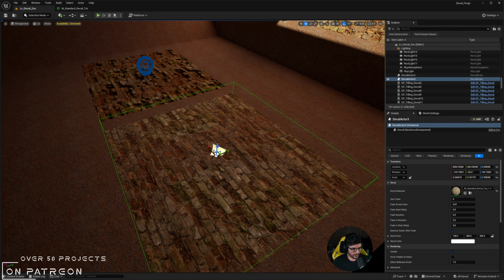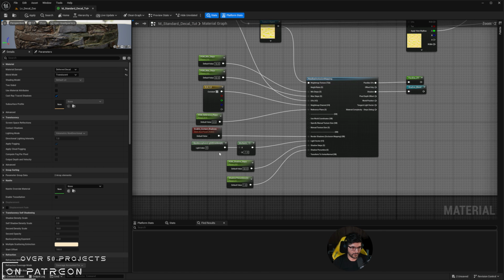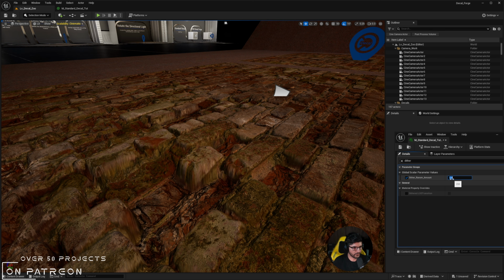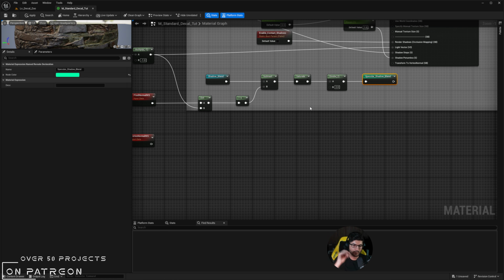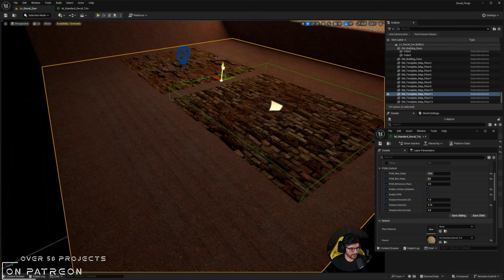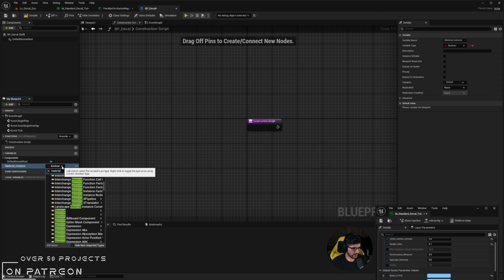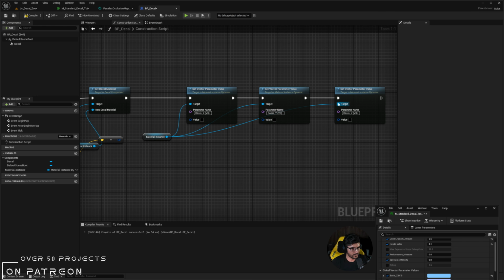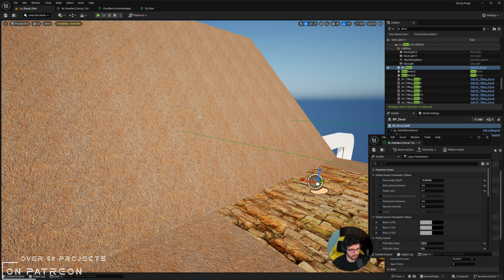How to Create Realistic Parallax Occlusion Mapping Decals in Unreal Engine 5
Master Parallax Occlusion Mapping (POM) Decals in Unreal Engine 5 with this complete step-by-step tutorial! In this lesson, we’ll create a high-quality, fully optimized POM decal system from scratch. You’ll learn how to boost performance, improve texture depth, and achieve realistic shadowing and projection across complex surfaces.

We’ll explore how to:
💢Build a performance-friendly POM material setup
💢Add an angle fade mask for multi-surface projection
💢Fix camera distortion on horizontal decals
💢Enhance shadows and depth realism
💢Balance quality vs performance for next-gen visuals

Whether you’re a beginner or an experienced Unreal Engine artist, this tutorial covers both the fundamentals and advanced techniques for creating cinematic-quality decals.

00:00 Intro
02:04 Issues to Fix
05:04 Shader Setup
09:31 Performance Improvements
15:51 Height Ratio Setup
18:55 Implementing Shadows
28:33 Camera Vector Fix - Vertical POM Decals
44:08 Angle Mask Fade
48:03 Outro